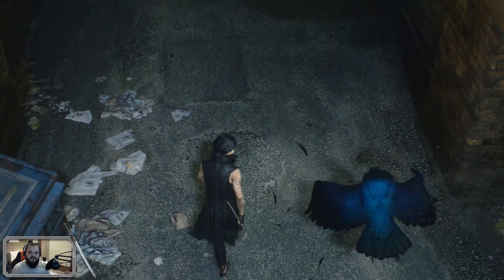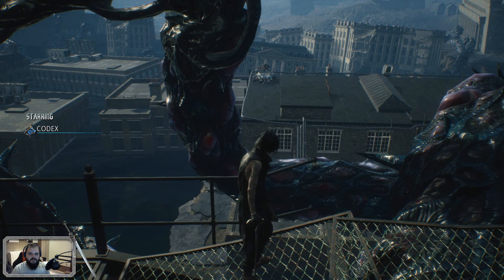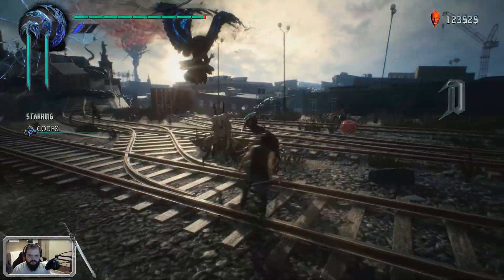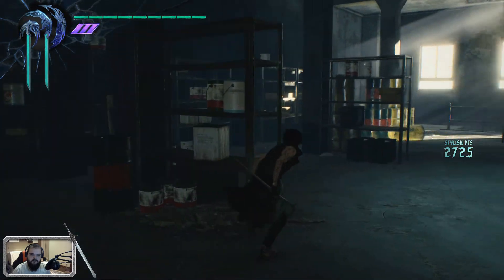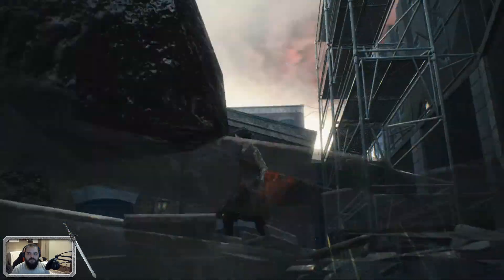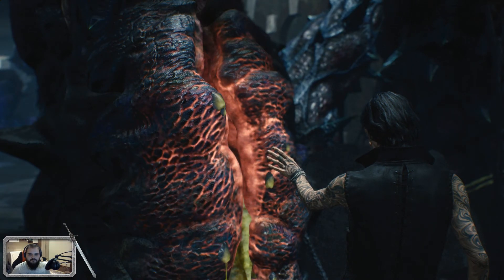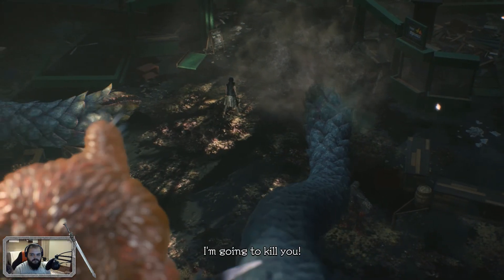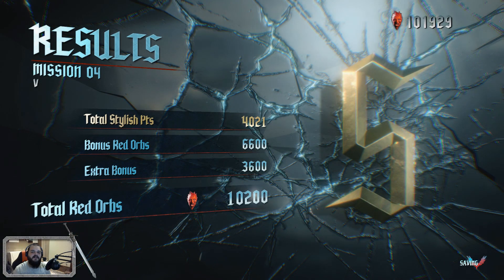You can call me Beastmaster | Devil May Cry 5 Let's Play Walkthrough - Ep 4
That's it for Nero. At least for now. In this one, we take control of V, A character we don't really know anything about. Looks like he doesn't really like getting his hands dirty but that's cool because he can summon beasts to help him.

This being episode 4 means we're covering missions 4 simply called V. Final boss at the end of this is Nidhogg. Will he give us more hatchlings if we kill him though?

I record these in bulk about 2-3 hrs at a time, feel free to come during recording sessions on Twitch